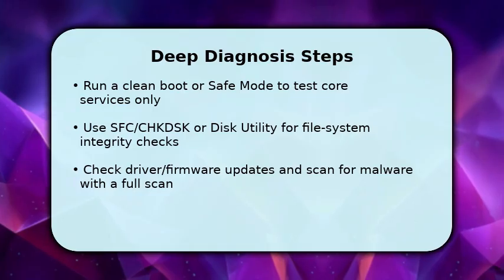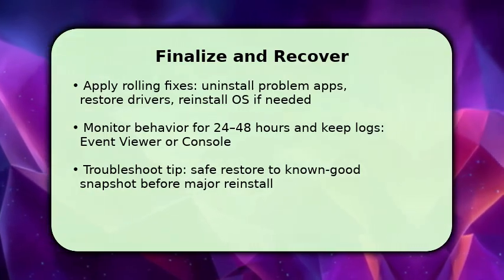How to Fix System Hanging Issue (easy Method)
Discover an easy method to resolve system hang issues that can disrupt your workflow. This video guides you through simple troubleshooting steps, ensthy with practical tips and quick fixes.